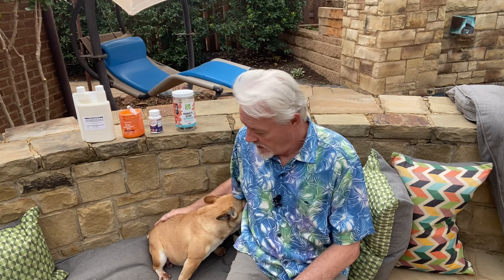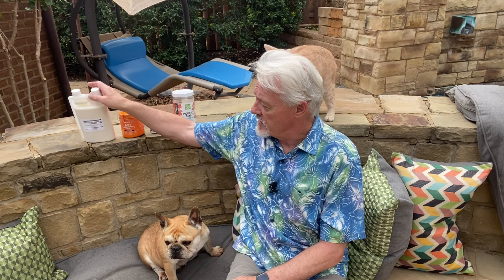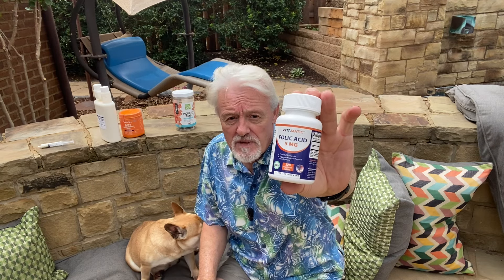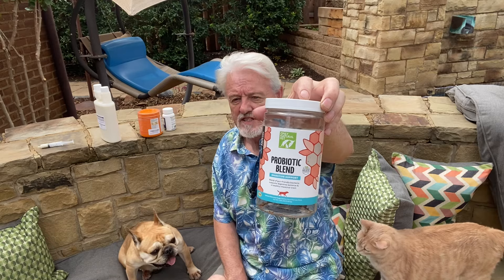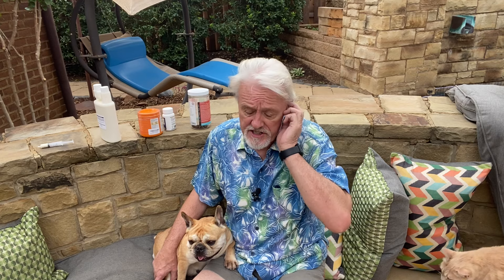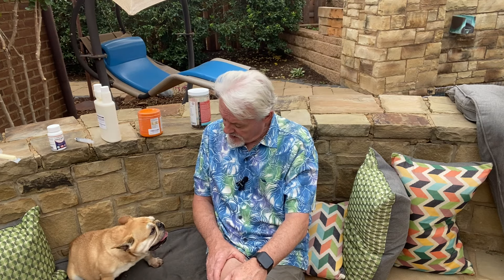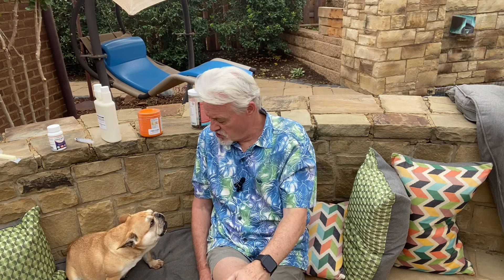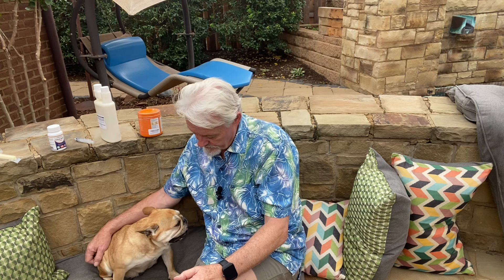Do this 10 days before whelp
advice is for all dog breeds: French bulldogs, Labrador retrievers, Golden retrievers, German shepherds, Poodles etc.

Our portable puppy incubator, buy on Amazon

James's course on how to look after newborn pups. It's less than the price of a vet visit!:

Get out Puppy care kit here. It includes everything you need for bottle feeding and the essentials you need for newborn pups